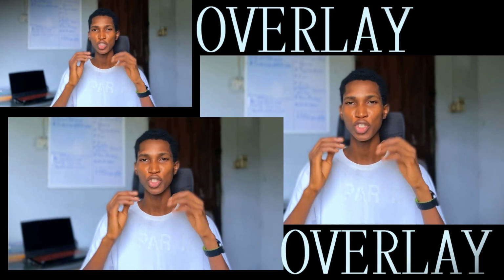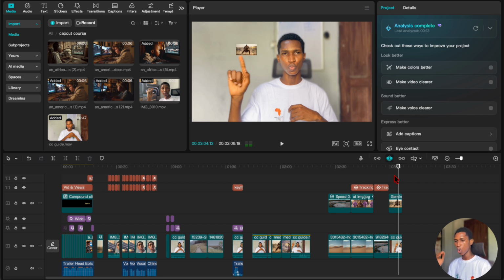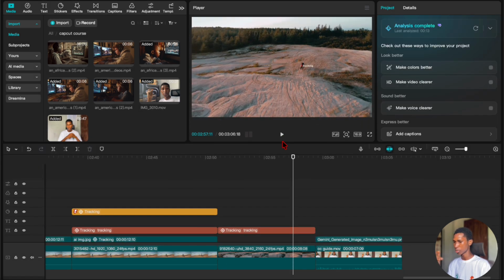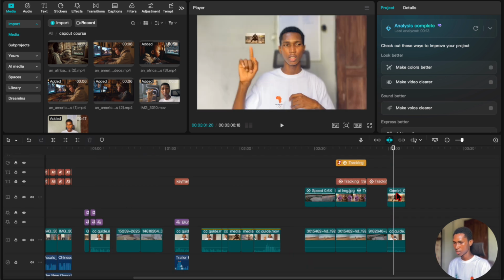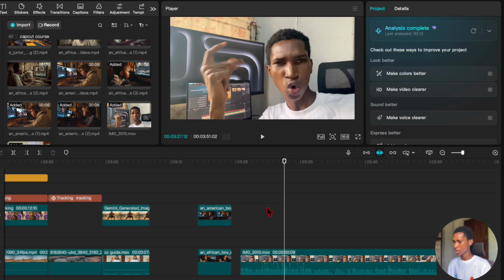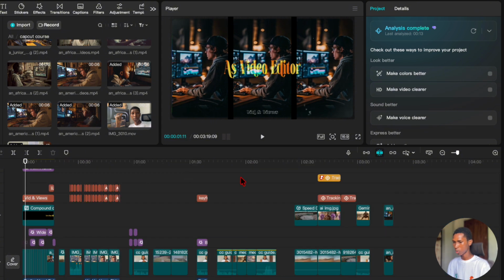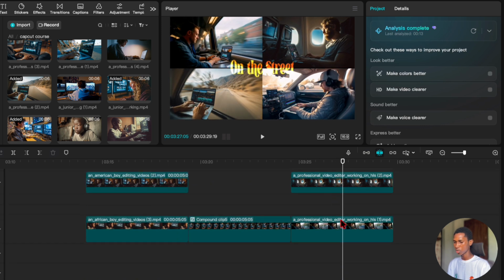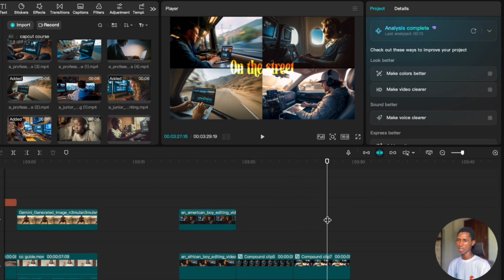CapCut Overlay Tutorial: Beginner to PRO in 10MINS!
Overlays are one of the most important tools in CapCut. In this tutorial, you’ll learn how to add overlay videos, images, and graphics, adjust their position, resize them, and blend them smoothly with your main clip.

This is perfect if you want to create picture‑in‑picture videos, reactions, B‑roll overlays, or clean visual effects.

What you’ll learn:
- How to add overlays in CapCut
- Resize, move, and layer clips
- Adjust opacity and blending
- Use overlays for professional edits